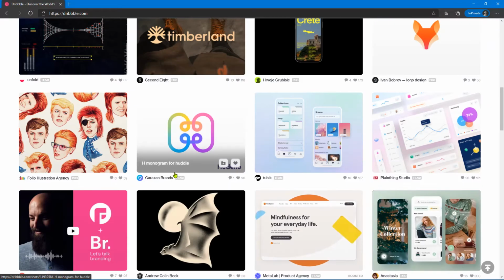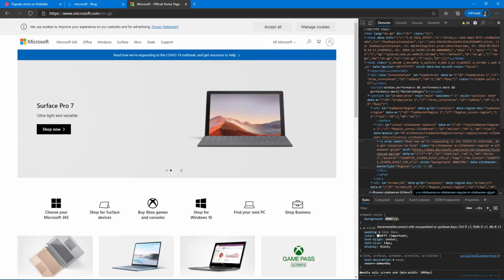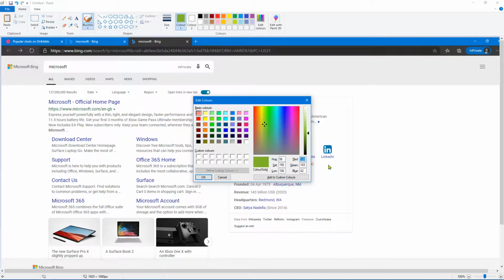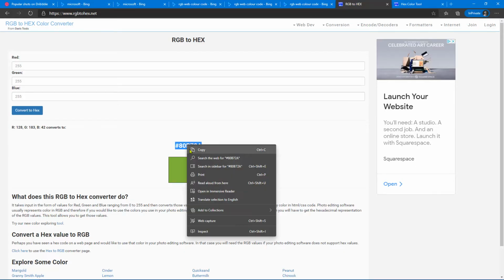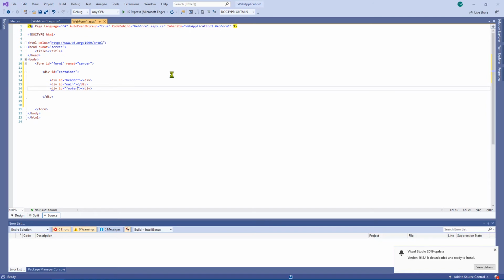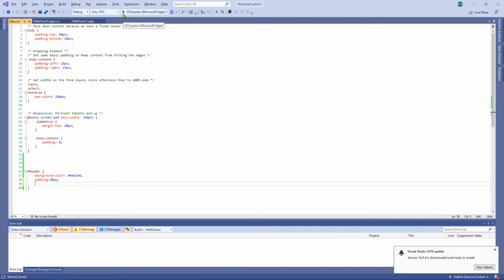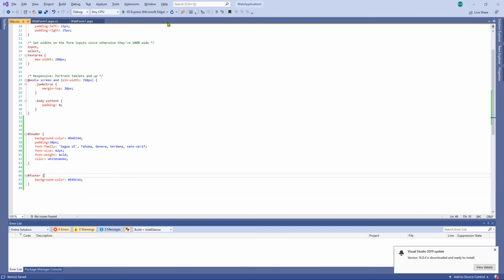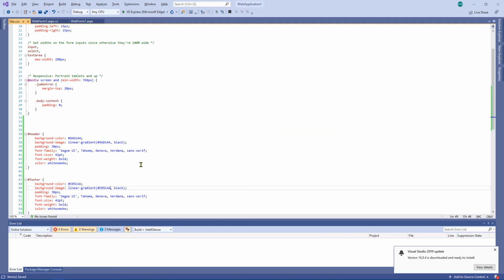CSS: Finding the Perfect Colour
In this video we take a look at how find the perfect colour for your website.